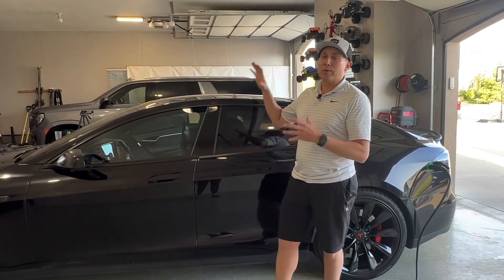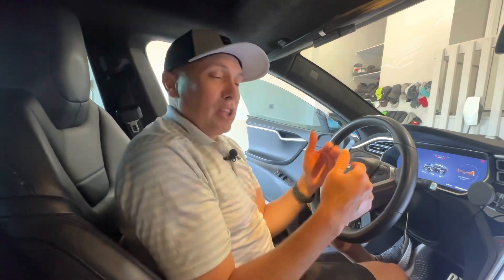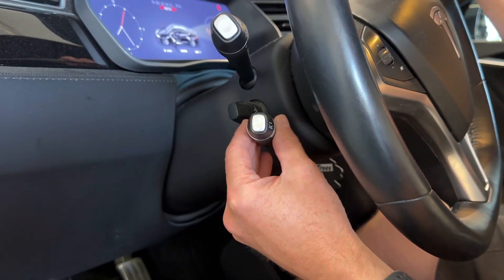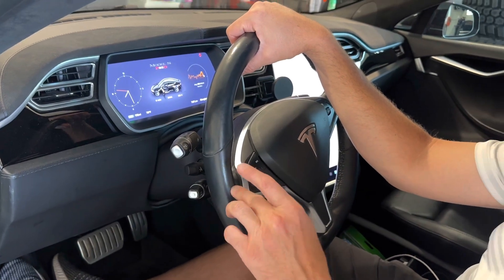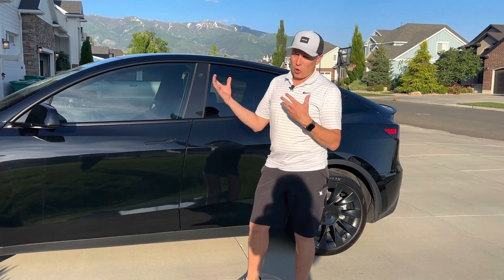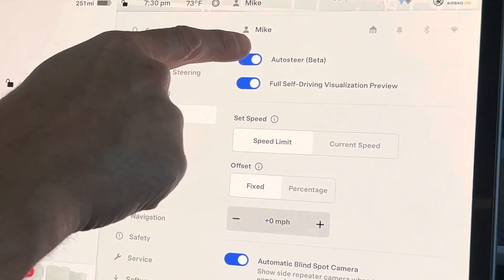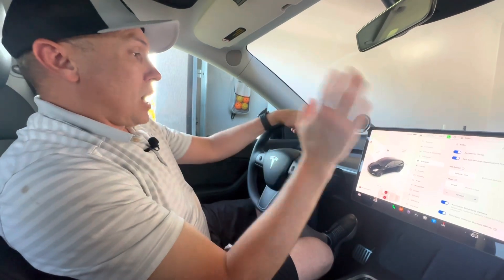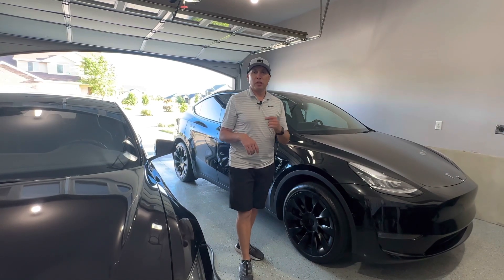Tesla Auto Steer Feature | Model S X 3 Y Did You Know Your Car Could Do This?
2023 Tesla Model Y
2024 Tesla Model Y
Tesla Model Y Tires